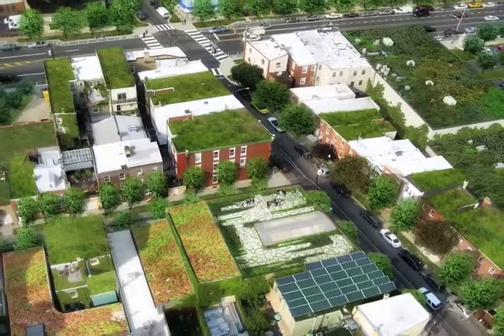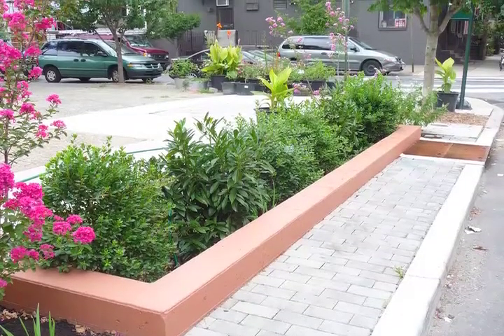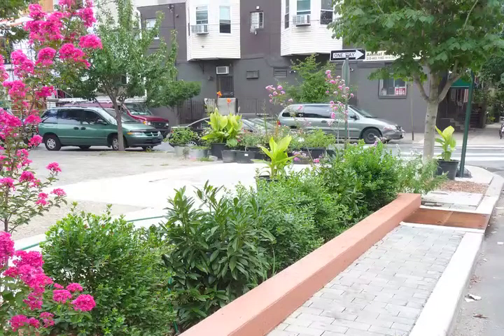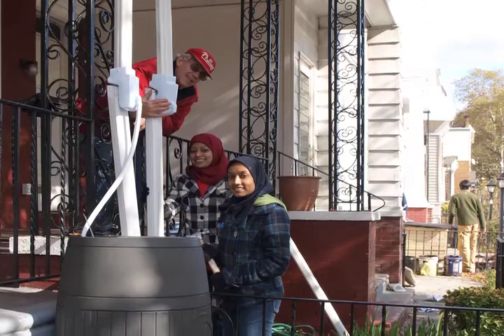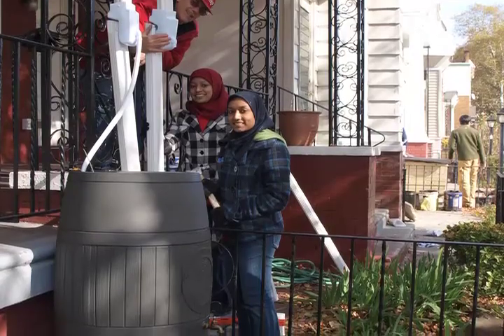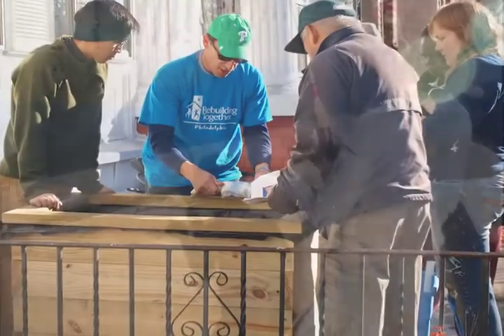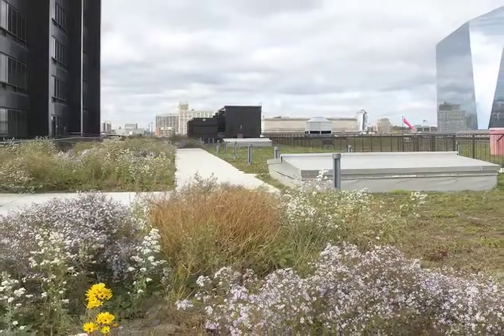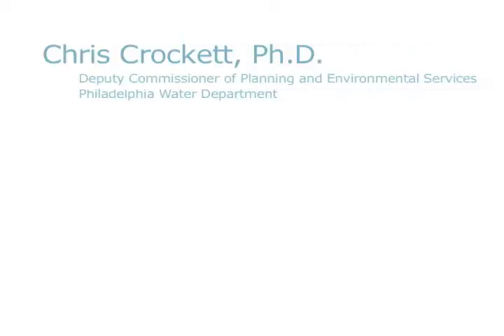Innovative Stormwater Practices: City of Philadelphia Water Department - Presented by Chris Crockett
Innovative Stormwater Practices: City of Philadelphia Water Department - Presented by Chris Crockett, Deputy Commissioner of Planning and Environmental Services